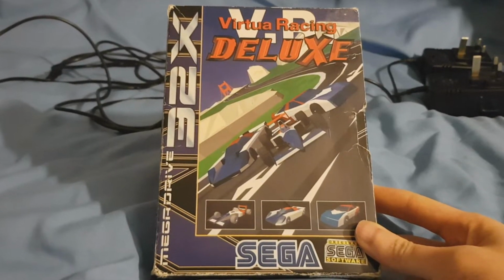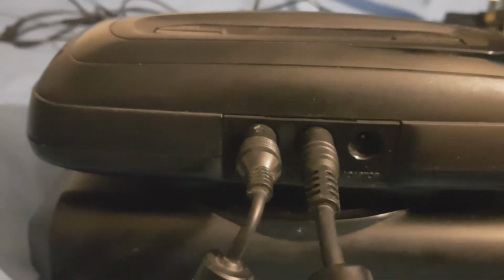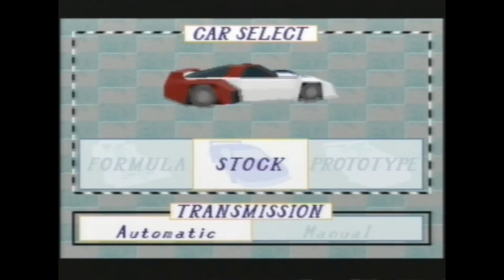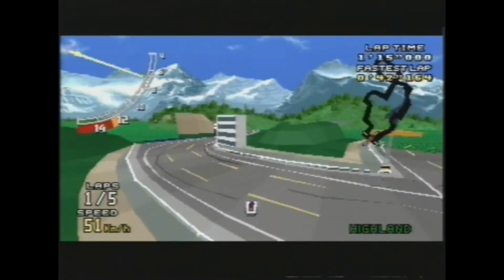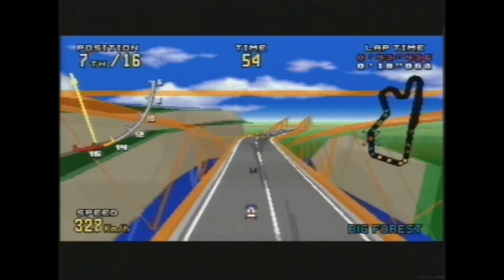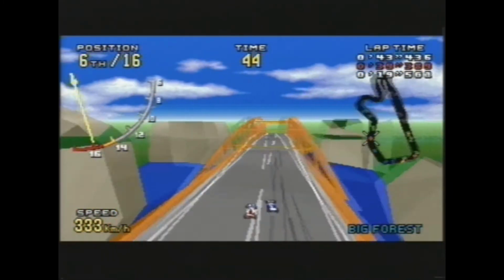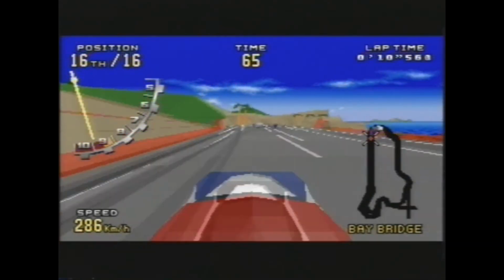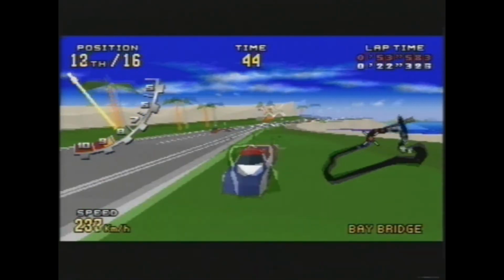Virtua Racing Deluxe - Mega Drive 32X - Games I've Got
I finally get around to playing Virtua Racing Deluxe on the 32X. It's probably the best game on the 32X.The picture is a little blurry because I have to use RF on my real 32X

00:00 = Intro
01:14 = Setting up the 32X
02:47 = Gameplay